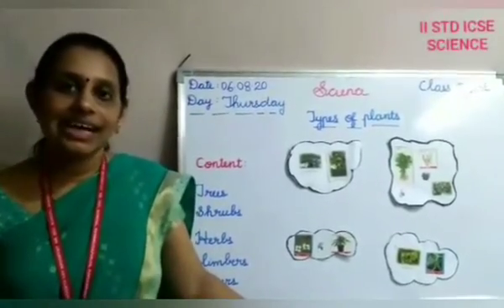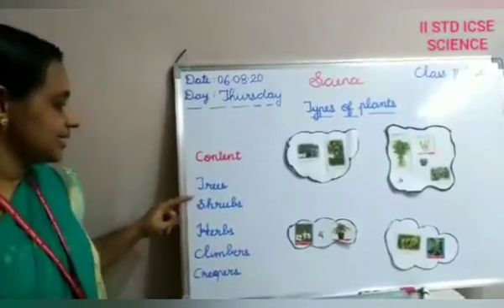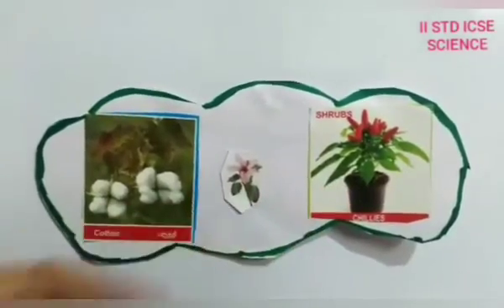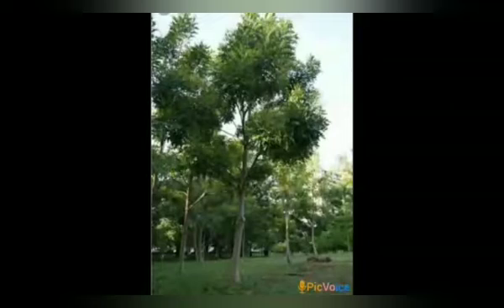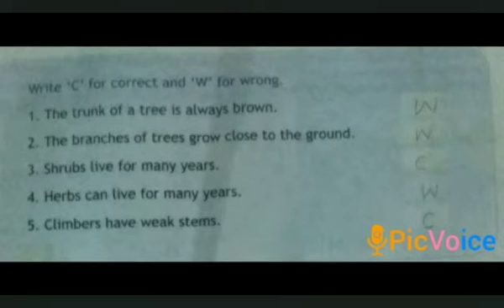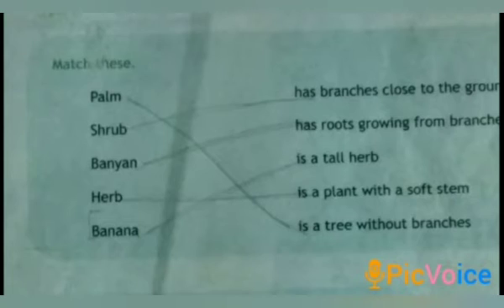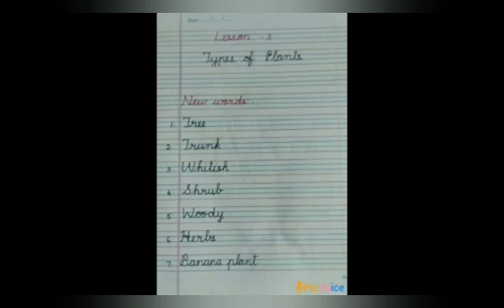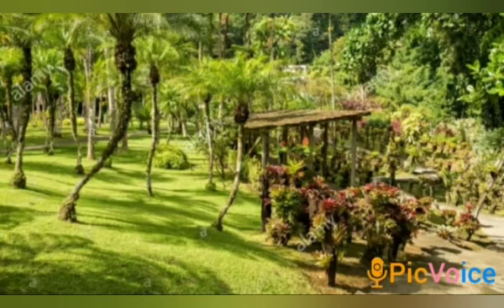II SCIENCE 6.8.2020